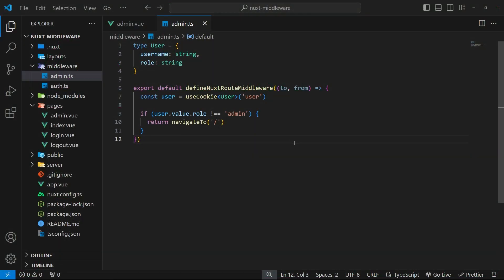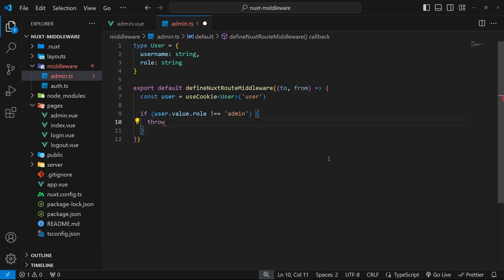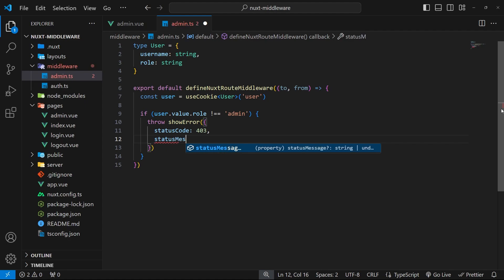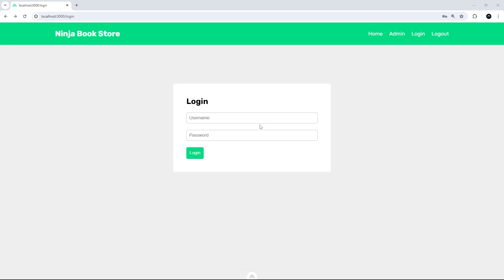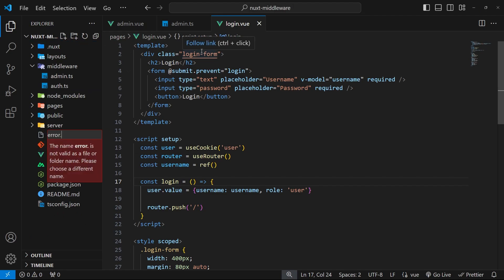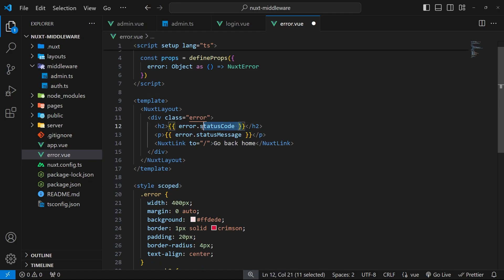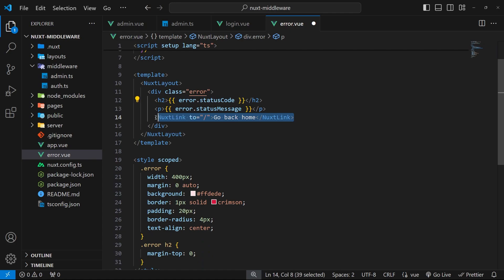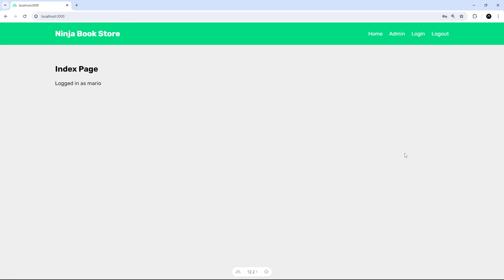Nuxt Router Middleware Tutorial #5 - Showing Error Pages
In this Nuxt tutorial series, you'll learn how to use and run middleware between routes in Nuxt applications.